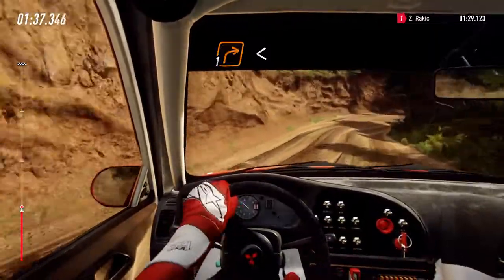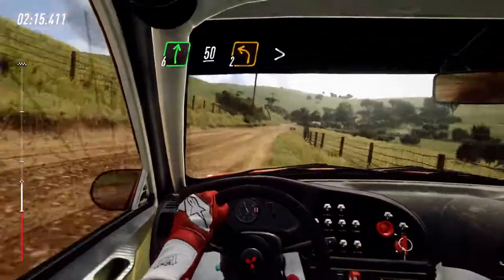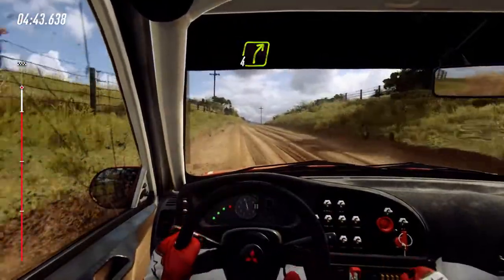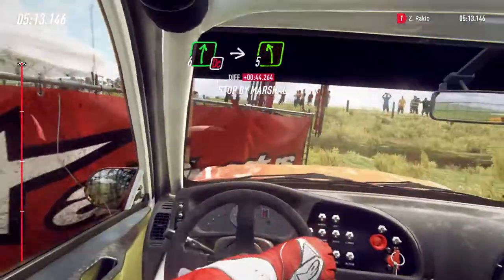DIRT World Series - Waimarama Sprint Forward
Car: Mitsubishi Lanser Evolution VI, 300 bhp, 1230 kg, 1997 cc, 4l,
Stage: Waimarama Sprint Forward, Hawkes Bay, New Zealand, 8.81 km,
Time: 05:13.146,
Handling style: assists off,
Controller: Logitech F310.